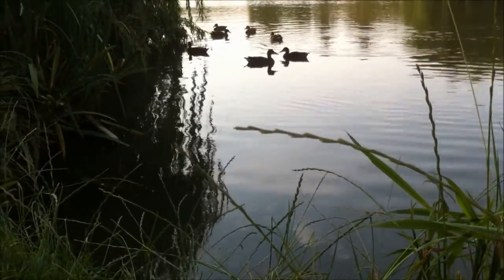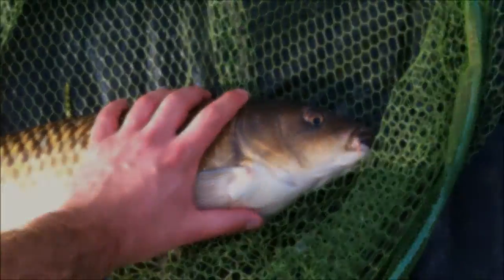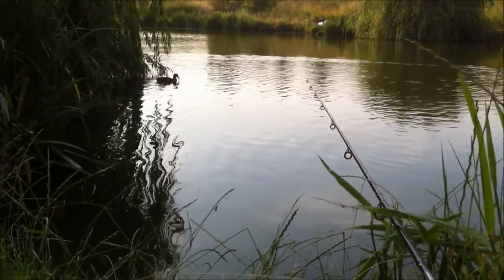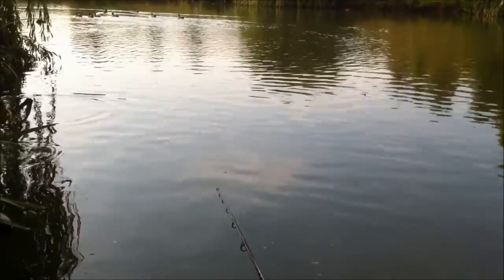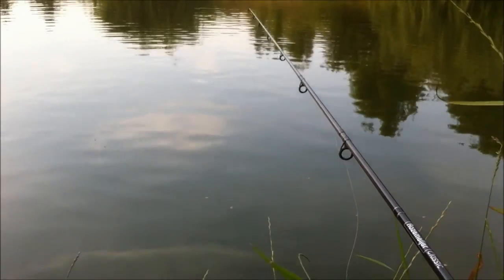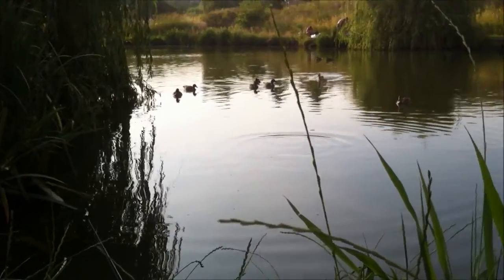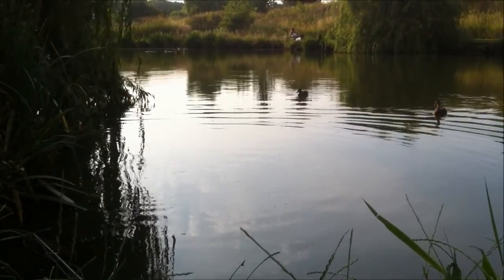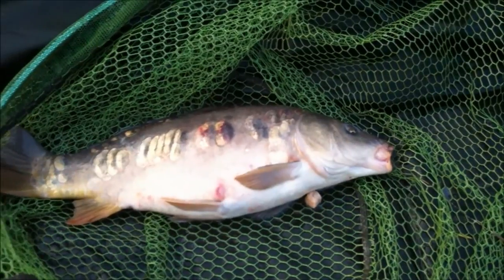Under the Surface: Vol.17 - Surface Fishing for Carp at Pool Bridge Farm (22.07.13)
Join Mike Linstead as he returns to Pool Bridge Farm in York to stalk Carp off the surface in the margins. With a short evening session ahead, find out if Mike can build on the success of his earlier session on the lake. Find out more about Mike's fishing adventures or on Twitter at @UTSurfaceMike